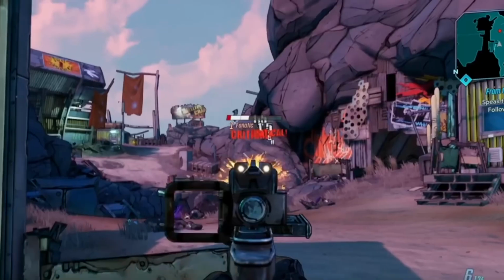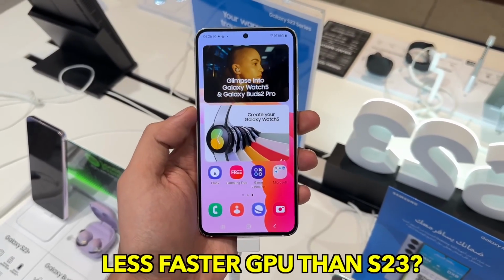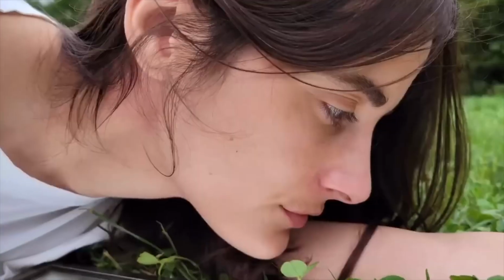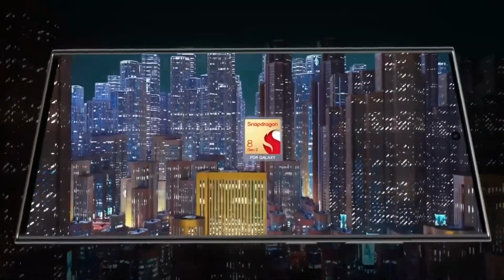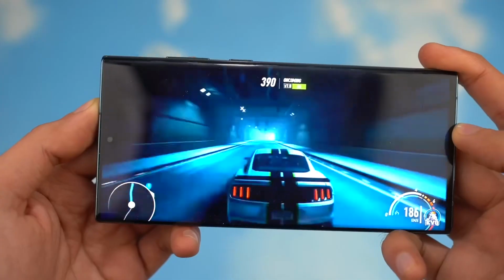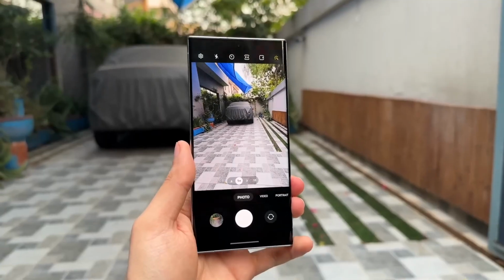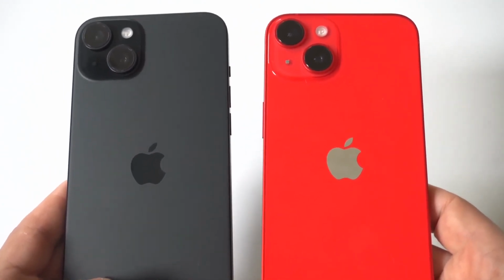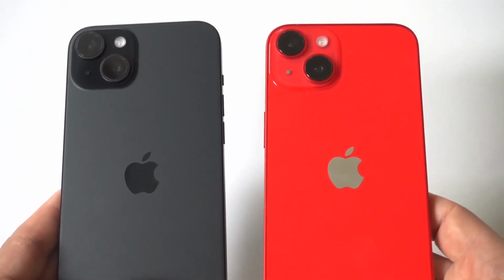Iphone 15 Plus vs Galaxy S24 - Which To Buy?